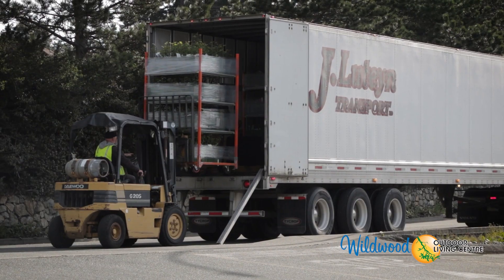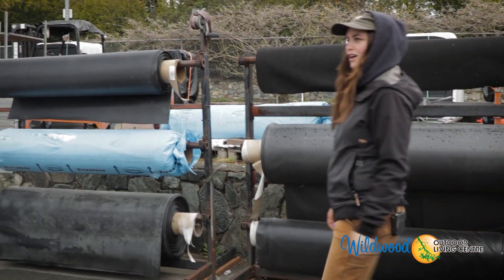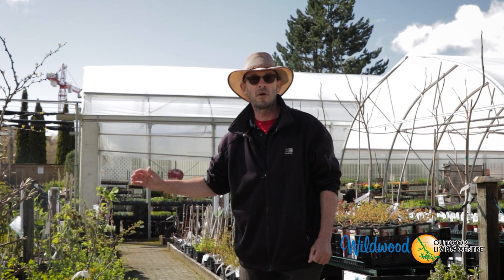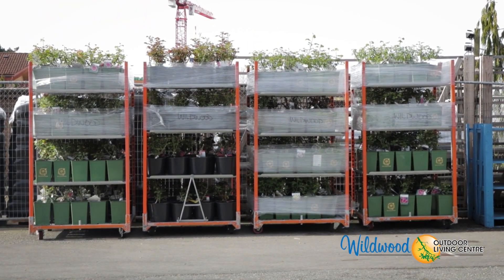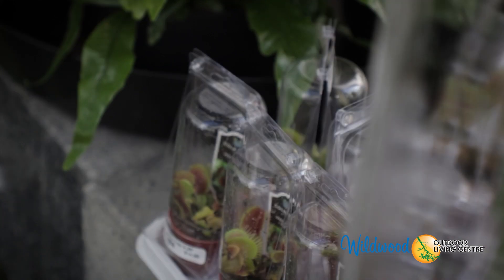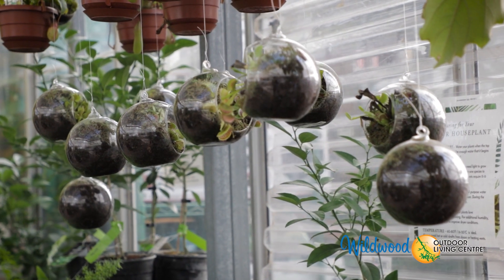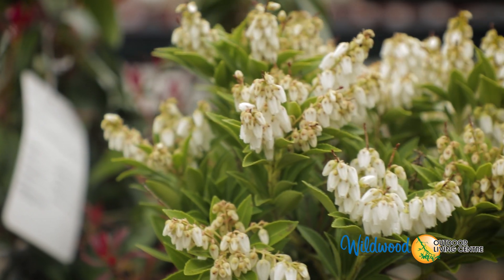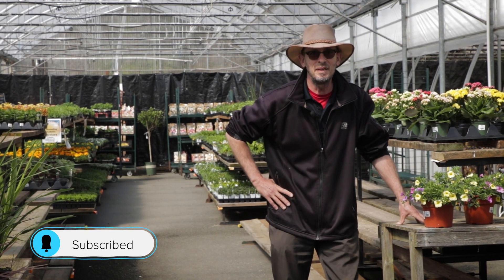Venus Flytraps, Roses, Hot Tubs and More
Lots of Arrivals coming in as we are kicking of the busiest time of the year!